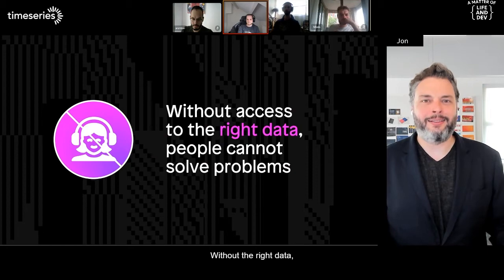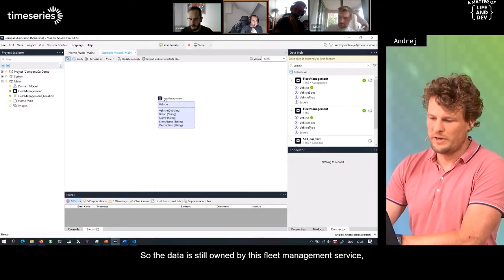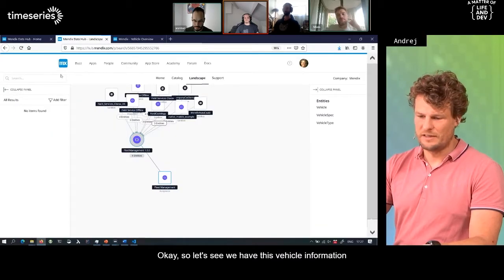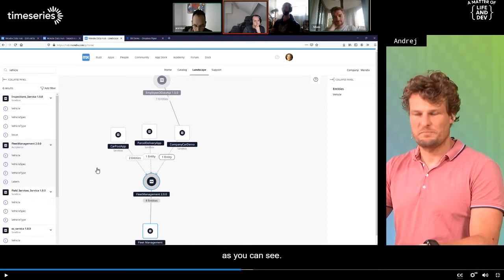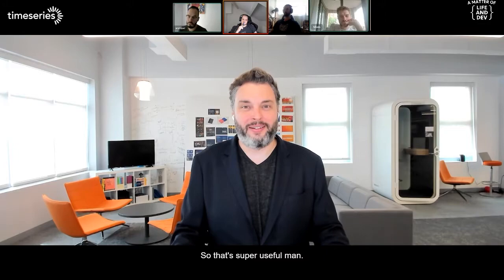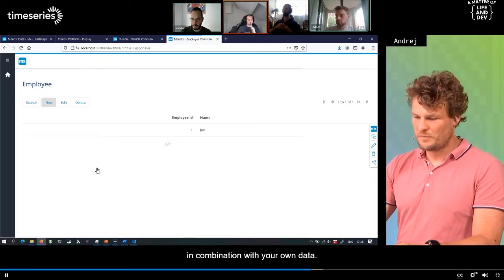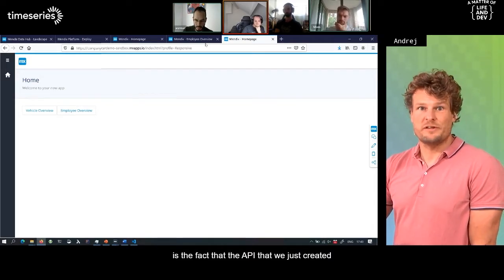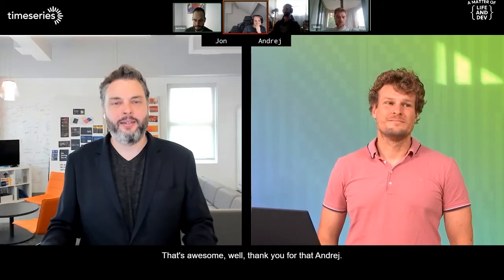Mendix World 2.0 Day 3 - Getting Things Done with the Data You Need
This week, A Matter of Life and Dev is co-streaming a few of the Mendix World on-demand sessions, with a different subject each day. This is the first part of our final day of watching these videos and today, we are taking a look at 'Getting Things Done with the Data You Need' by Andrej Koelewijn and Jon Scolamiero and have invited our colleagues Adnan Ramlawi and Paul Moes to discuss this topic and video with us.

We'd love to see you on our Twitch channel where you can hang out with us!

Posted in cooperation with Mendix.